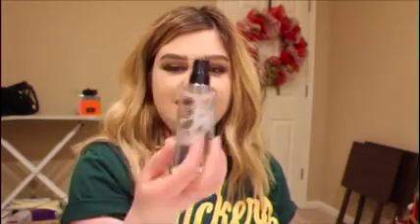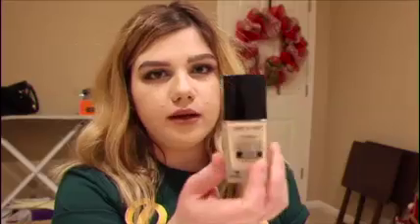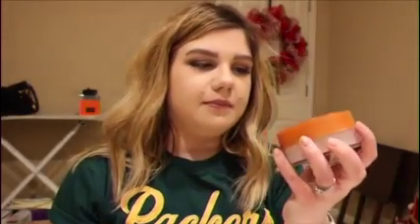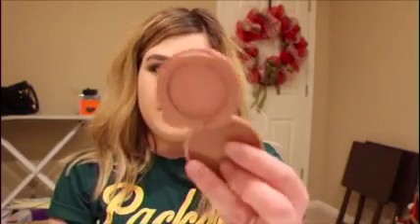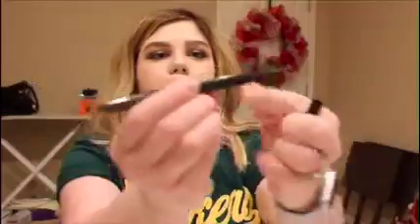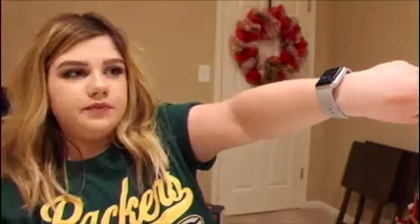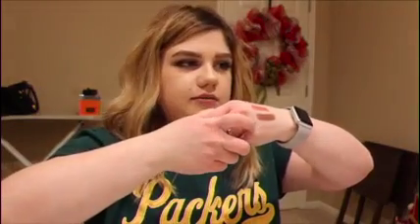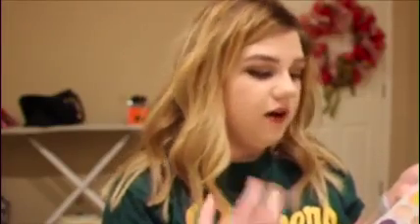My 2017 Beauty Favorites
Hi!! I’m Makayla Baucom, a 20 year old mom, wife, and aspiring YouTuber!! Today’s video is my 2017 beauty favorites!! I am still experimenting with my camera and apologize for the last 3(ish) minutes being out of focus but hey, at least you got to see a cute baby ;) Thank you so much for watching and being here!! I hope you enjoy!!

PRODUCTS MENTIONED:
Smash box - primer water & spotlight palette (pearl)
tarte - party blush & blush book 3
physicians formula - bronze booster (matte)
loreal - lash paradise mascara & jennifers nude lipstick (370)
the balm- mad lash
rimmel - lasting finish kate lipstick (08)
maybelline - brow define + fill duo
buxom - white russian gloss
Morphe - 25b & Jaclyn Hill palette